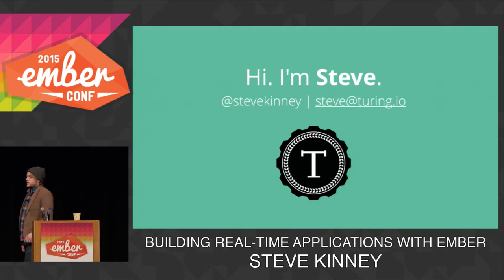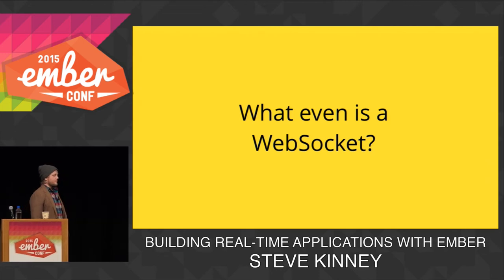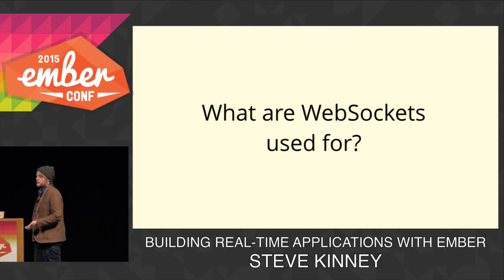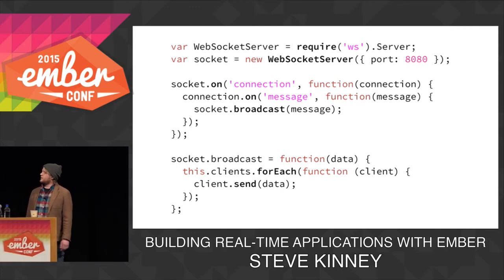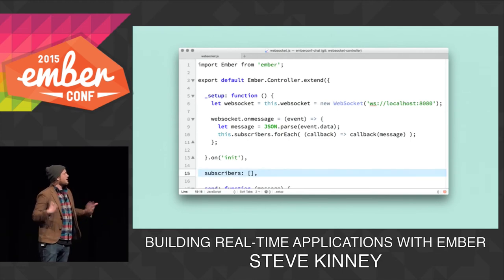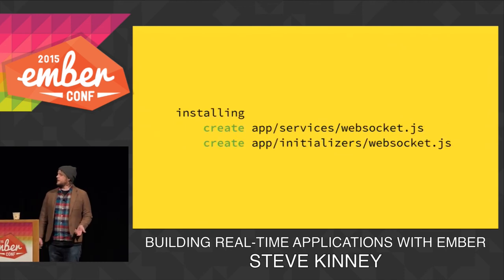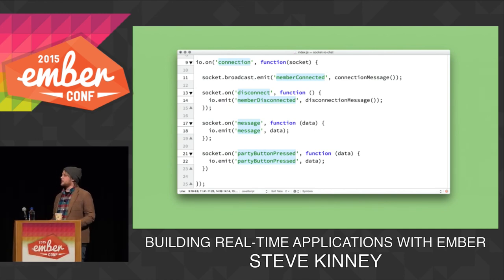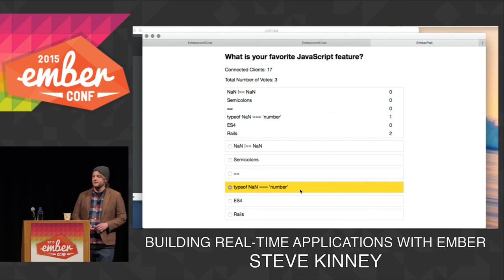EMBERCONF 2015 - BUILDING REAL-TIME APPLICATIONS WITH EMBER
BY: STEVE KINNEY

In this session, we'll investigate a few strategies for integrating browser features like WebSockets as well as third-party libraries into our ember-cli applications. We'll look at how to structure an application using standalone controllers, initializer objects, and services. Our example application will be a real-time chat application that uses WebSockets to push notification to connect clients. We'll build the application with native WebSockets and talk about how to leverage external libraries like Socket.io and Faye.